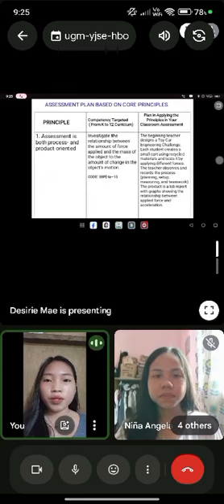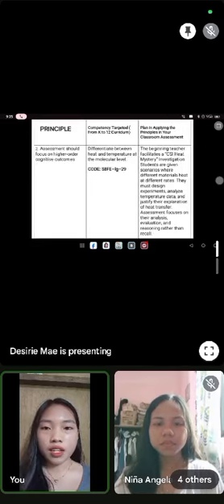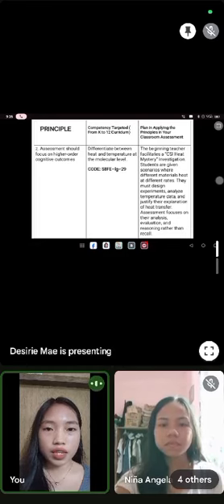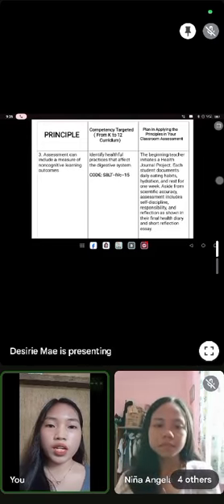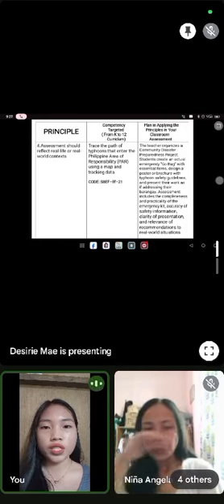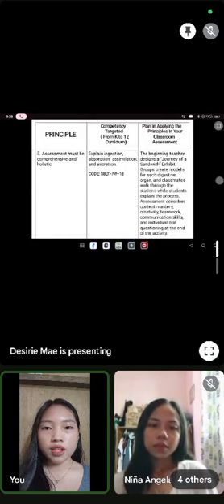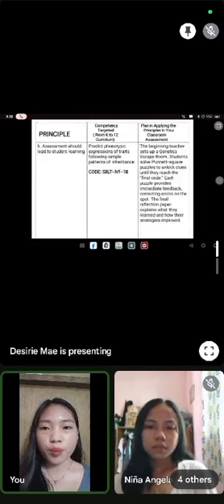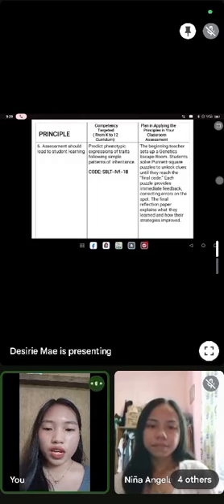Assessment Plan Based on Core Principles | Group 6 (Lapu-Lapu) | SCI-3A ASSESSMENT OF LEARNING 2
Group 6 Report – Assessment Plan Based on Core Principles

This video presents our group report on “Assessment Plan Based on Core Principles.”
We discuss the importance of aligning assessments with real-life contexts, ensuring fairness, validity, and reliability.

Group 6 – Lapu-Lapu Campus
Leader: Niña Angela Cagatin
Members: Erica L. Vicente, Welyn Boborol, Oliver Cartaciano, Hernan Napone, Desirie Mae M. Rodriguez

 Topics Covered:
- Core principles of assessment
- Designing real-world aligned assessment plans
- Fairness, validity, and reliability
- Classroom applications

Purpose: This video is for academic purposes as part of our course requirement and to share our learnings on effective assessment planning.

📌 Note: All members were present during the presentation. However, since we only used our phones to screen record via Google Meet (we did not have a laptop available), not all faces are visible at the same time.

💡 Don’t forget to like 👍, share 🔁, and comment 💬 your insights!